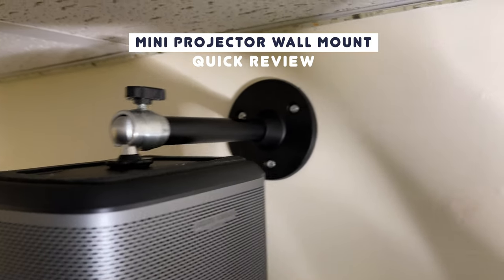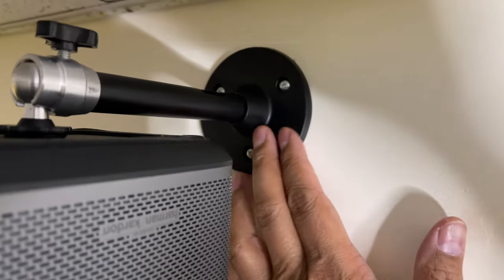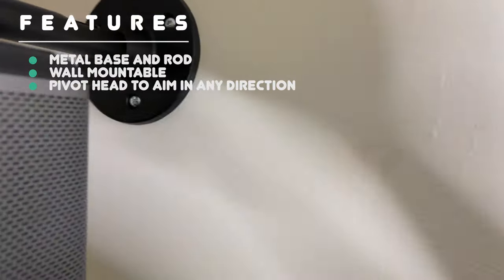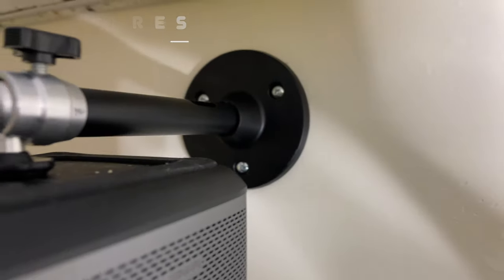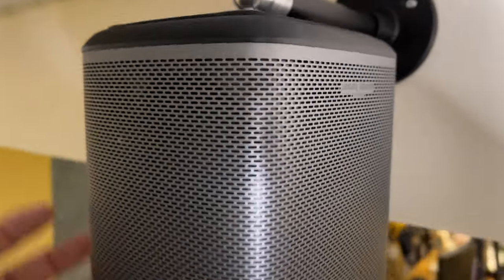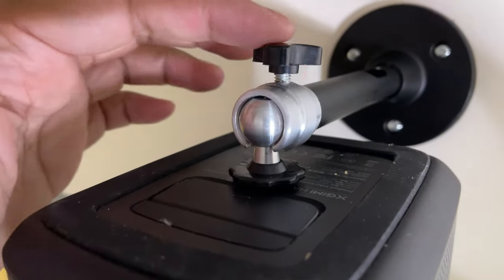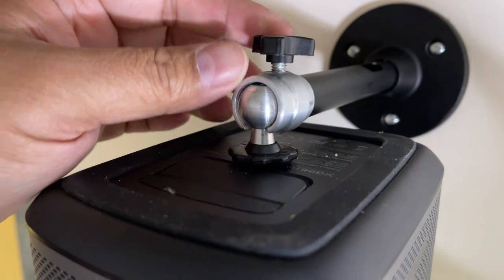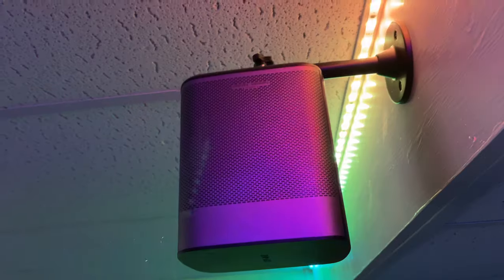Mini Projector wall/ceiling mount - Are they any good? XGimi Halo Projector mount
I bought this mini projector mount for my XGimi Halo projector. It is made of metal, with metal screws and it holds up my projector pretty well. I like that the projector can be pivoted in any direction to aim the picture onto the screen. Installation took just a few minutes and the mount is around $10 only.